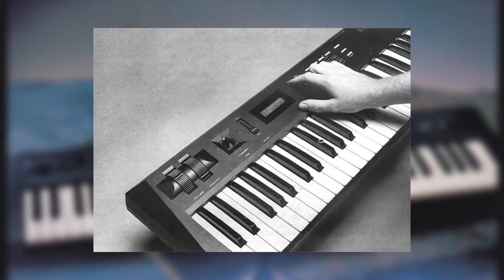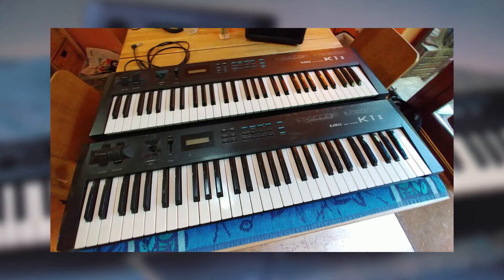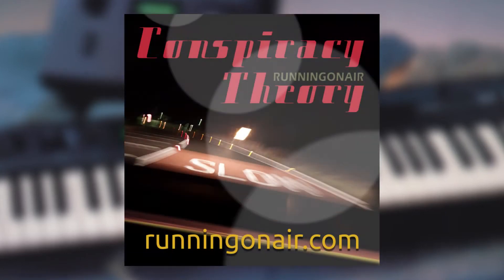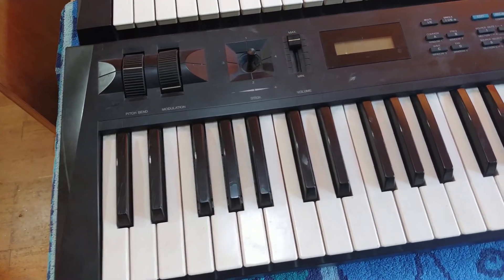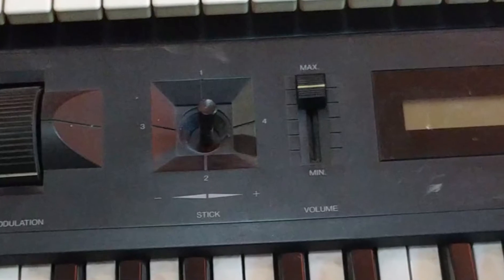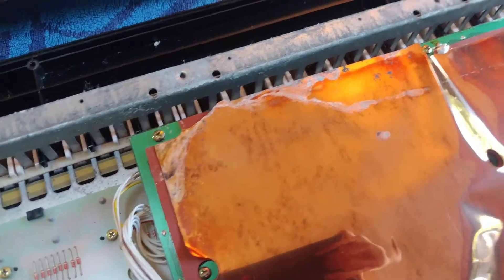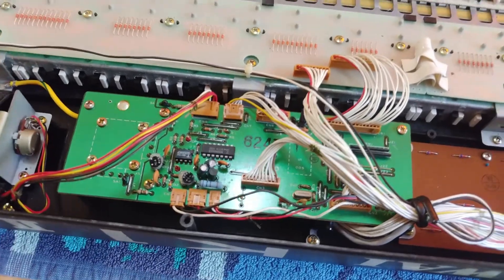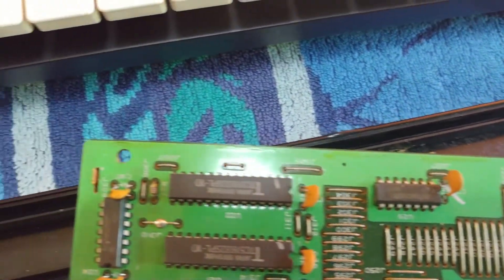Kawai K1 II Synthesizer - Part 1 - Fixing it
It's the beginning of a new synth series, but as usual the first thing I need to do is get it working.